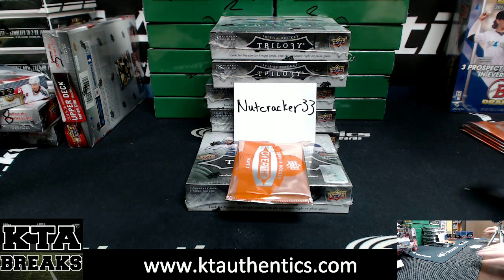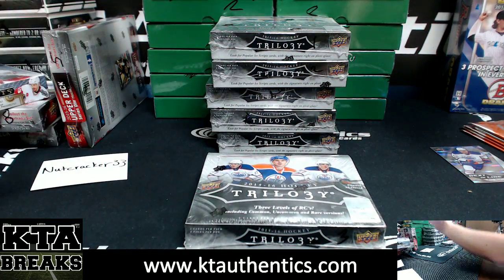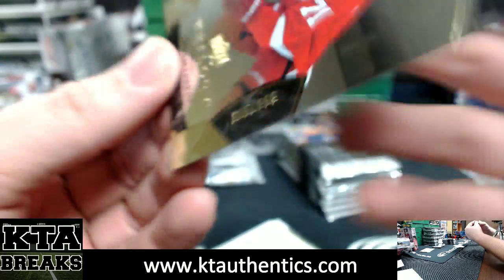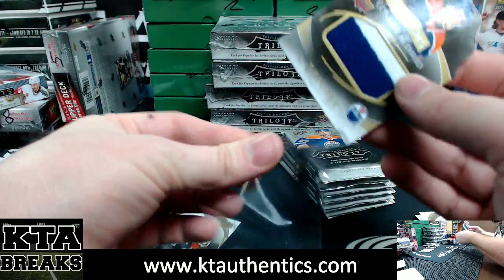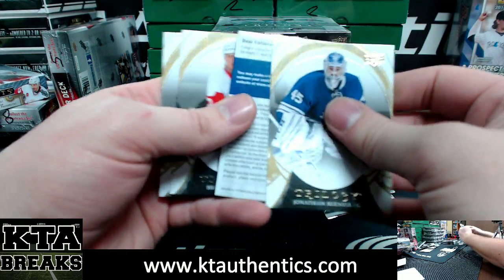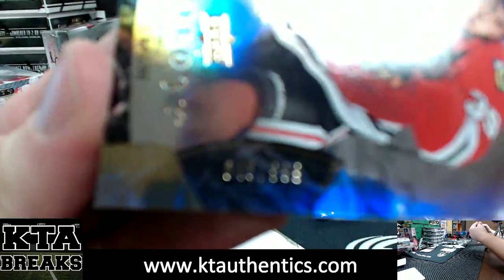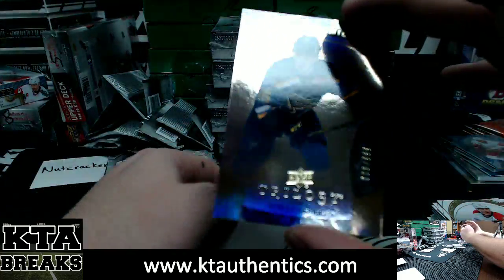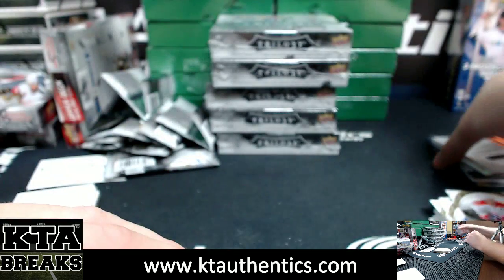KTAuthentics - 15-16 UD Trilogy hockey 1 hobby box break - Nutcracker33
15-16 UD Trilogy hockey 1 hobby box break - Nutcracker33